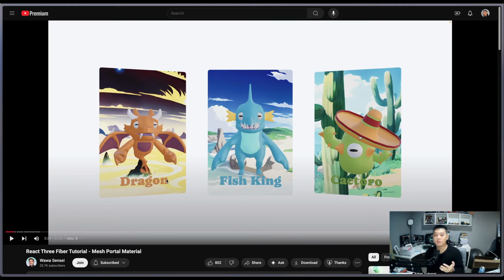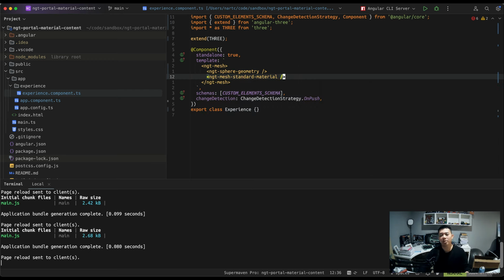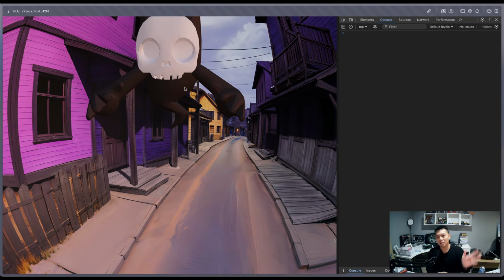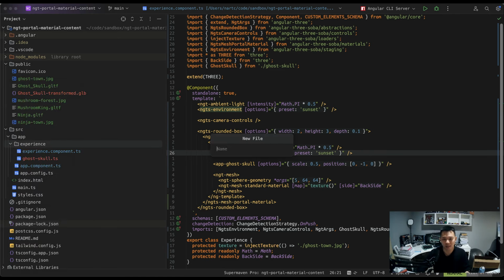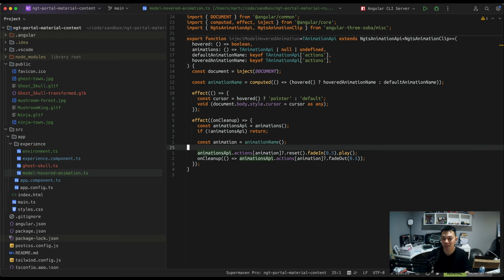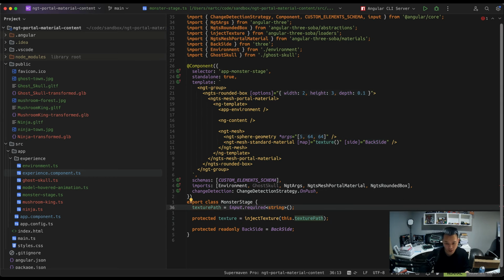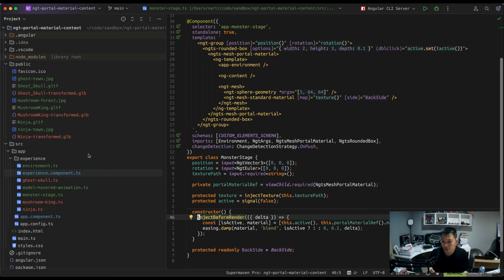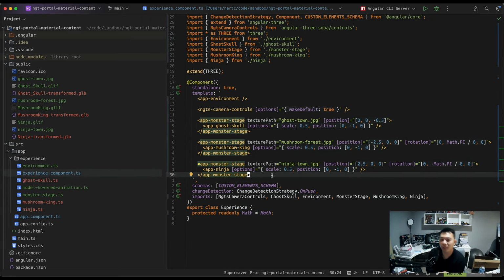[Angular can do that] Mesh Portal Material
This is a recreation of Wawa Sensei's tutorial on Mesh Portal Material where he uses React Three Fiber as the technology for the tutorial.

This recreation uses Angular and Angular Three to showcase the equivalence in Angular ecosystem with different approaches to similar things (compared to React).

Chapters:

Intro - 0:00
Quaternius Monster Pack - 1:48
Blockade Labs - 2:30
Template Repository getting started - 3:30
Camera default - 5:40
Cleaning up template - 6:00
Texture world - 6:12
Angular Three GLTF CLI - 10:10
Working with generated GLTF component - 11:36
Mesh Portal Material intro - 14:09
Implementation Portal Material - 15:01
Hover interaction - 19:35
Monster Stage component - 24:20
Other monsters - 26:26
Entering World logic and implementation - 30:25
Camera Controls - 34:22
Summary/Conclusion - 37:49